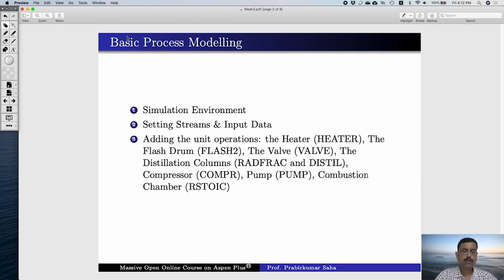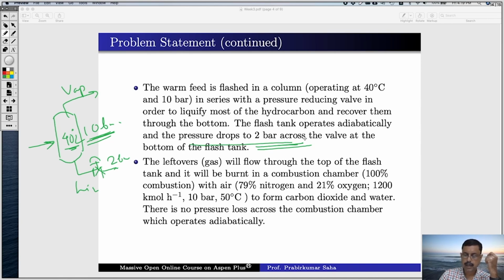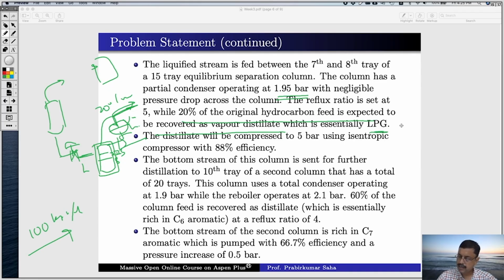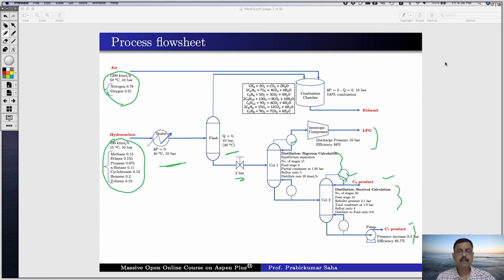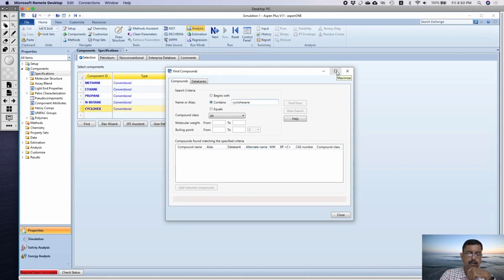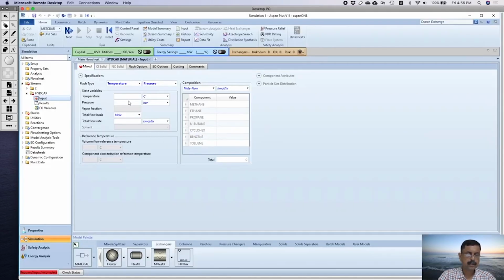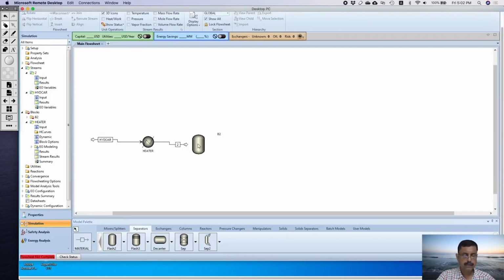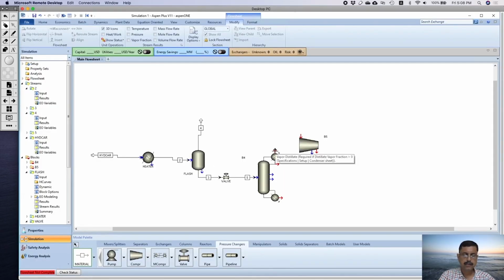Example: Hydrocarbon Treatment - Part 1#swayamprabha